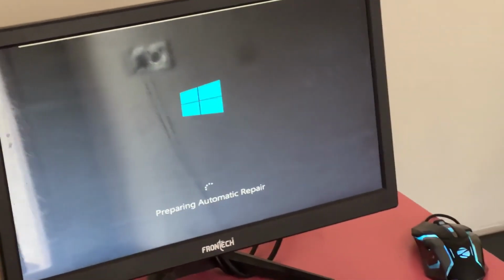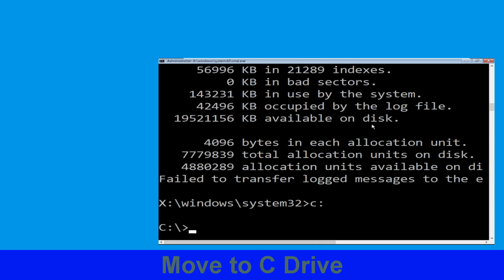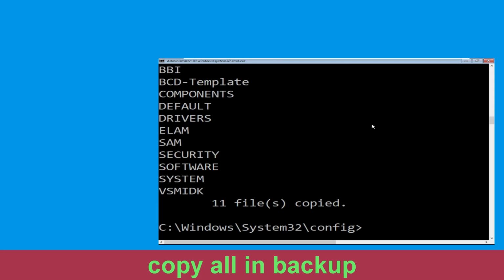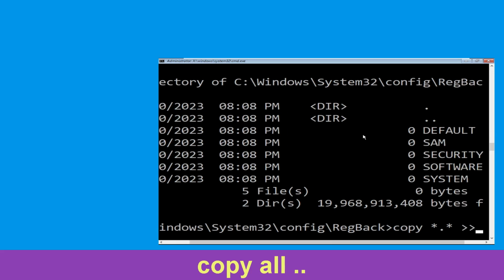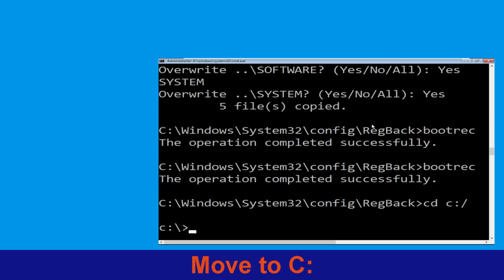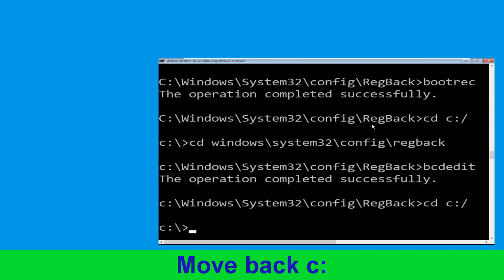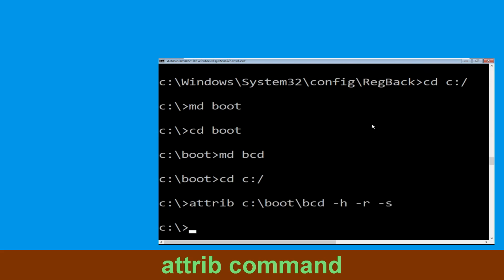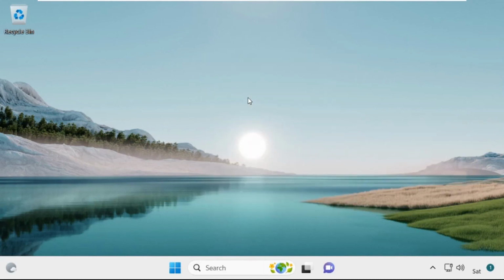0x00000012 TRAP_CAUSE_UNKNOWN Blue Screen Error Fix Windows 11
0x00000012 TRAP_CAUSE_UNKNOWN Blue Screen Error Fix Windows 11

• IRQL_NOT_LESS_OR_EQUAL Error
• BAD_POOL_CALLER Error
0x00000012 TRAP_CAUSE_UNKNOWN Blue Screen Error Fix Windows 11